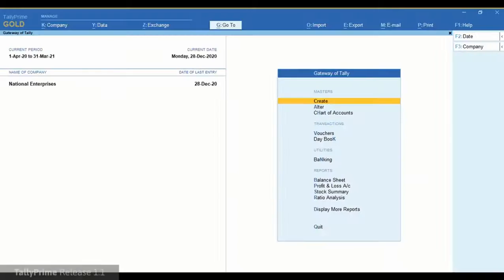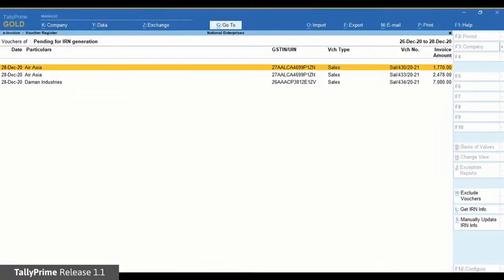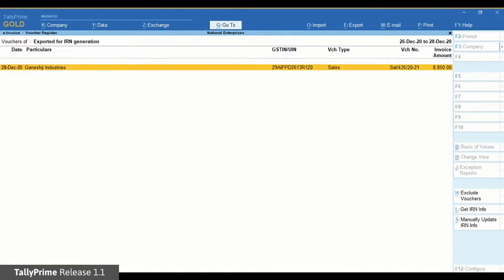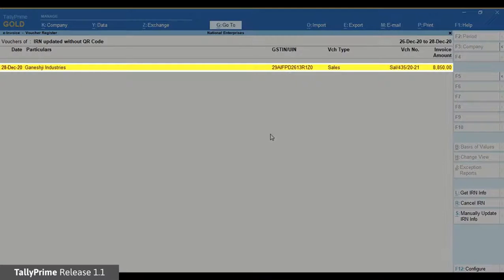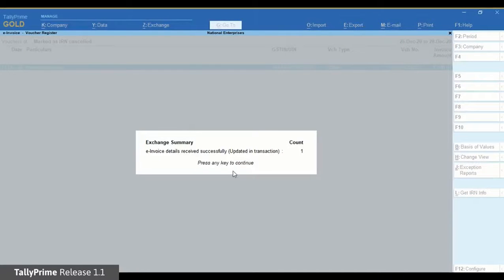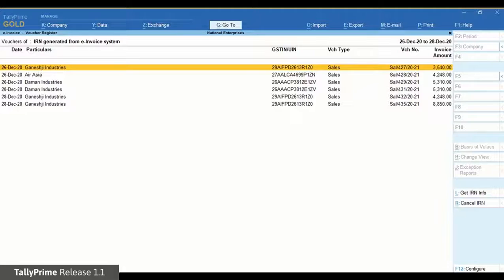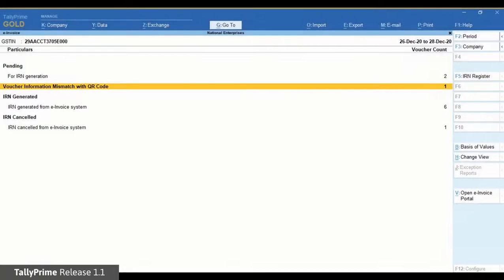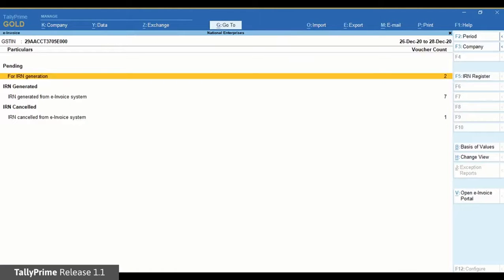How to Get IRN Info using Tally Prime | I SYS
In this video you will understand the process of getting the latest IRN information for the vouchers for which e-Invoices are generated or cancelled using Tally Prime's offline export, some other software or directly on the NIC portal & update them with IRN & QR Code in Tally Prime.